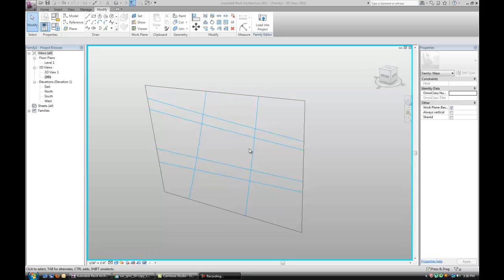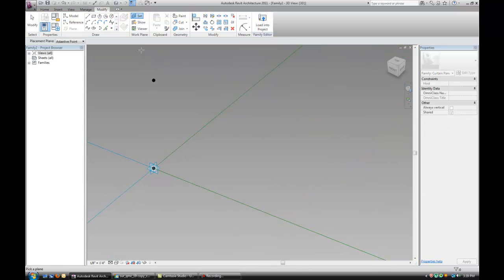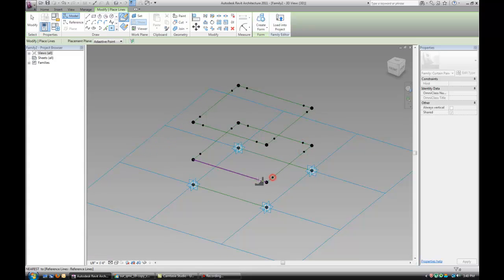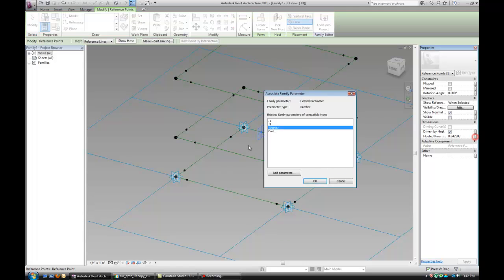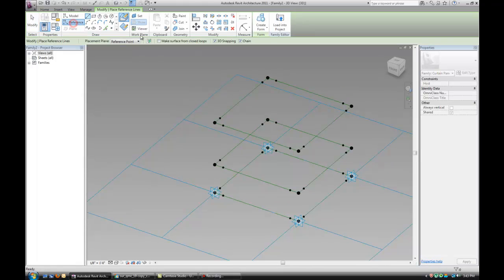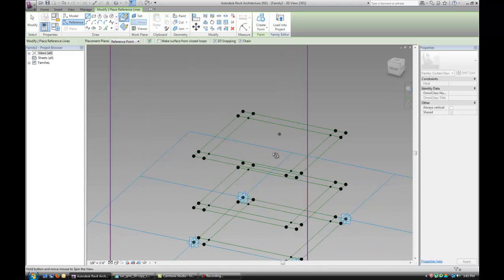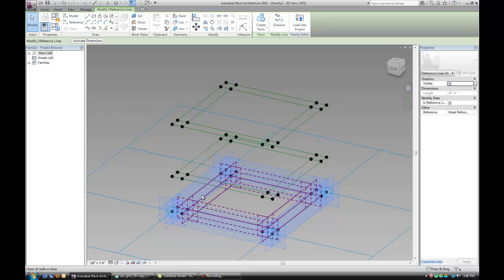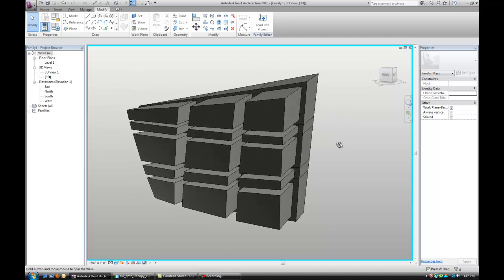Revit 2011 - Intersects and custom panels (part2)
how to use intersecting reference planes to create custom pattern on wall surface and how to create curtain wall panels for solids and windows. to read my blog or follow me on twitter @arch_laboratory